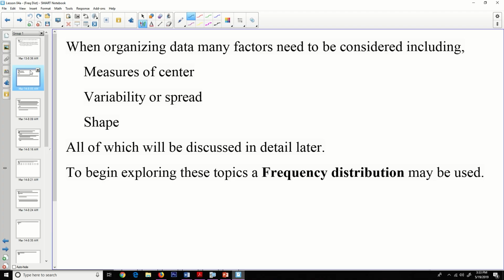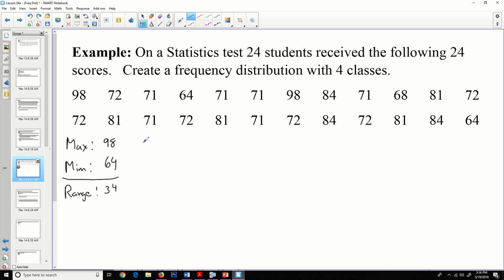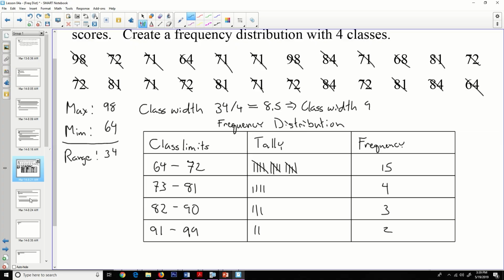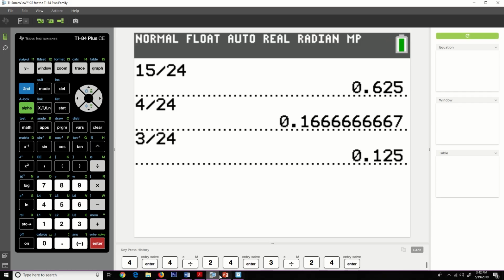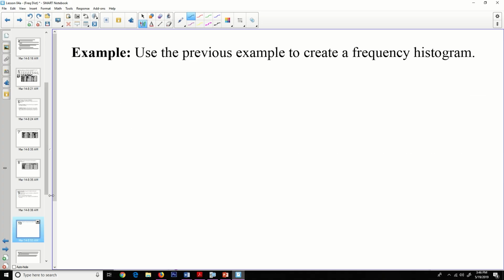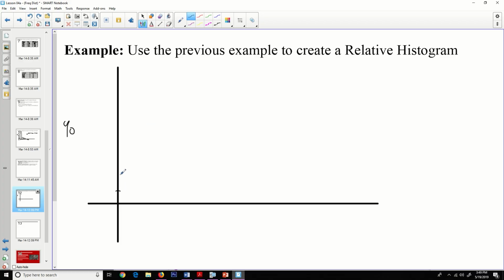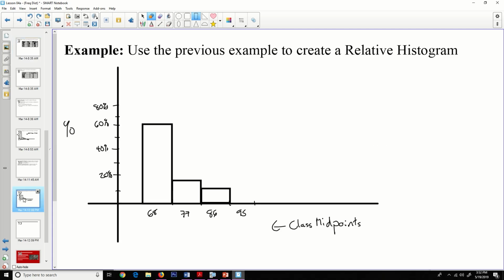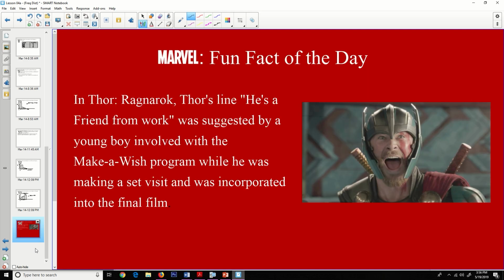Math 130 - Intro to Stats: Lesson 04 Frequency Dist and Hist (2026 Update)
This is lesson 04 for Math 130. In this lesson we talk about Frequency Distributions and Histograms.